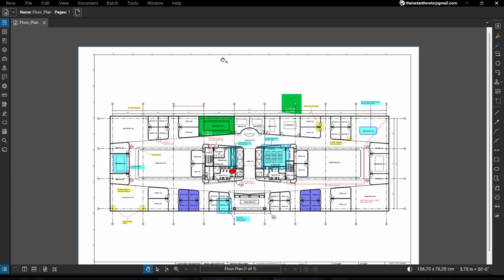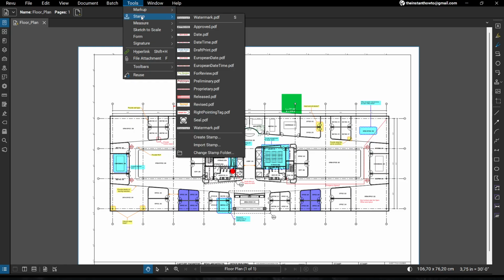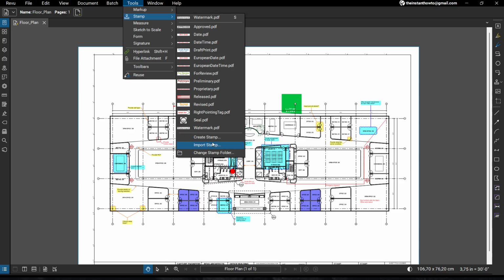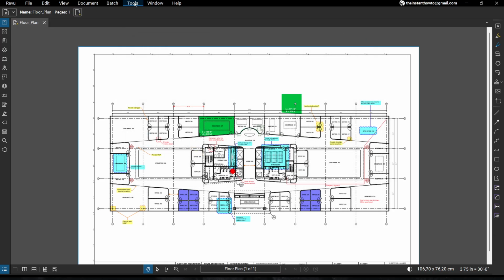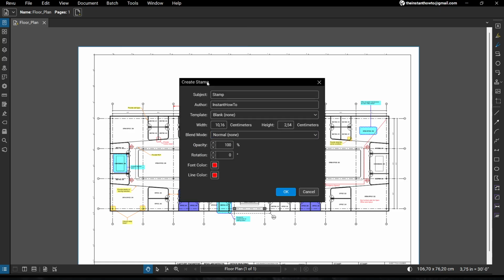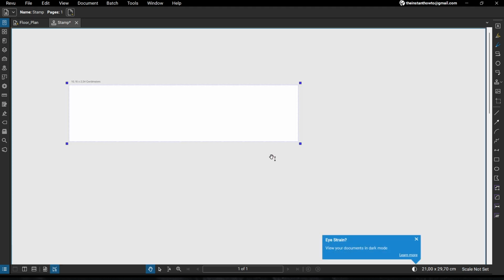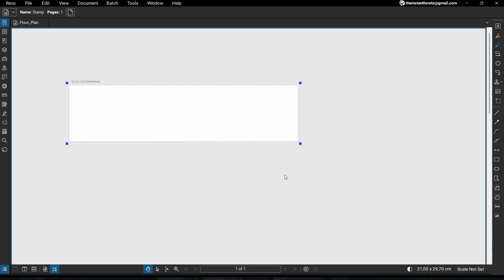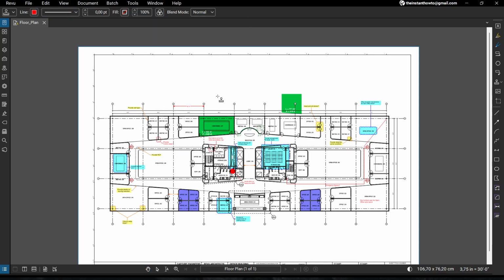How To ADD WATERMARK In Bluebeam (QUICK & EASY) 2026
In this video, I’ll show you how to add a watermark in Bluebeam. This is a full guide on how to insert, customize, and manage watermarks using Bluebeam quickly and easily in 2026. If you’ve been trying to add watermarks in Bluebeam, this is the video you need to watch!